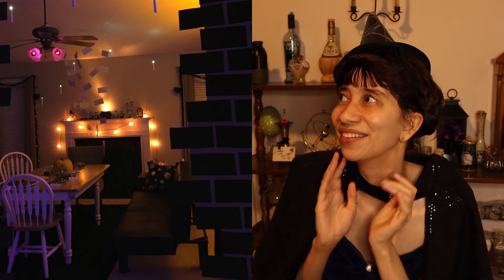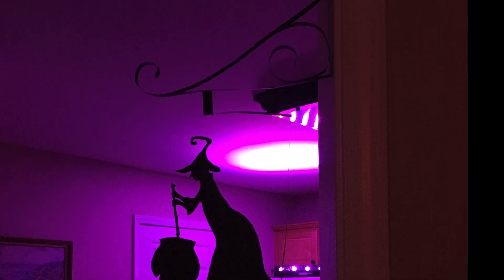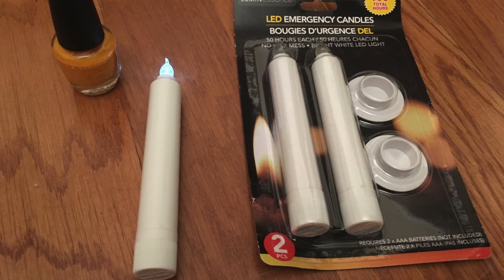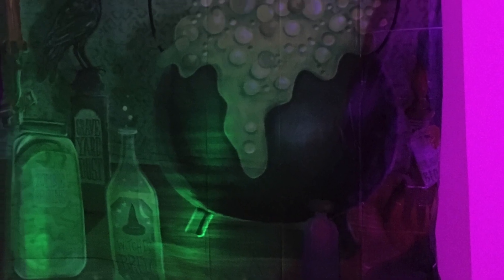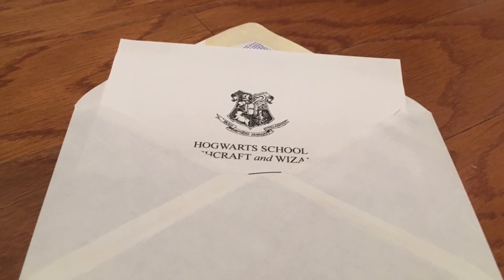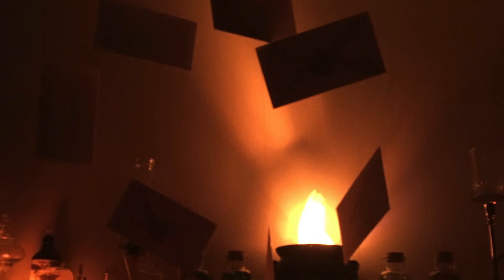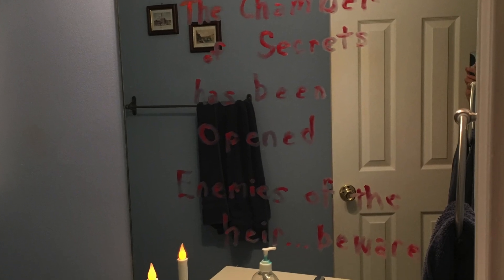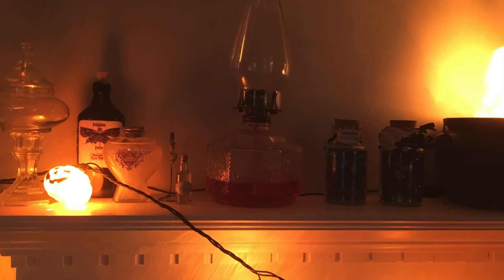Throwing a DIY HARRY POTTER THEMED HALLOWEEN PARTY - HOGWARTS on a BUDGET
How can you throw an incredible Harry Potter party on a budget? I share some DIY ideas and inspiration as I invite you to reminisce with me about one of my favorite Halloween parties ever. Candles floating beneath the ceiling, glimmering potions swirling in cauldrons, Hogwarts letters, and Leaky Cauldron signs that look like they could possibly have come from Diagon Alley are just a few pieces of the puzzle. Come with me as I take a trip down memory lane and embrace the whimsical atmosphere!

Themed Halloween parties have been a staple in my life since birth. That's what happens when you're born two days before Halloween. As a massive Harry Potter fan since childhood as well, it was my dream to throw a most magical Harry Potter Halloween party.  The only problem was, I couldn't afford to buy licensed items. Luckily, saving, thrifting, and upcycling have always been my avenues of choice when I decide create an unforgettable festive celebration on the cheap.  Honestly, paper, cardboard, fishing line, and glitter can make for some delightful decorations. And don't forget about lighting!

Also, if you like Harry Potter, you'll enjoy my Magical Library room tour. It's inspired by my love of Ravenclaw!
Comment with a lightning bolt emoji on that video if you'll be my secret keeper and not reveal which house I'm in until I mention it. Only you know my secret!

Also, I’m making more room in my wardrobe for new witchy clothes, so I’m selling some of my old clothes to new loving homes over on Depop:

✨ Remember, my celestial friends, save what you can, be kind to yourself and to the universe, and try to add a little magic wherever possible to your corner of the world. ✨

Just beware, tape on a ceiling is a recipe for disaster, and it will fail to hold up your candles after a while.  Don't let any guest sit directly underneath them. You want to remain friends with these people after the party. I mean, I assume you do. Perhaps your inner Draco Malfoy has escaped, and now you are gleefully hoping that your candles fall on someone. Oh dear. Well, keep in mind that the tape may also rip off pieces of your ceiling as well. We don't want that now, do we?

Also, I am not a food scientist or a medical professional, so if in fact edible glitter is not safe to eat, I say we blame the cake decorating industry. How could they have betrayed us in our time of need? Without Super Pearl Dust edible glitter, how do they expect us to serve stunning potions at our Halloween parties. This simply will not do. Until I hear otherwise however, I'm going to assume it's safe. I hope.

And finally, while I said it in the video, I want to reiterate it here. It has been said by some that Hogwarts will always be there to welcome us home. I think that means ALL of us, regardless of orientation, identity, or ability. The Harry Potter fandom will be here to welcome us home.

"Brewing Potions" Rafael Krux (FreePD.com)